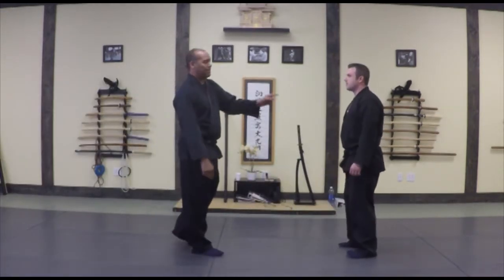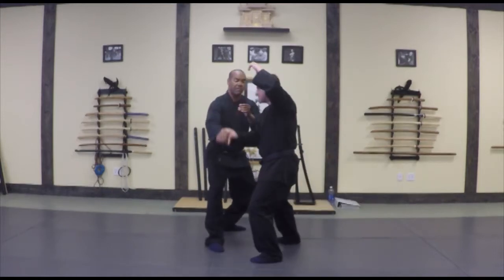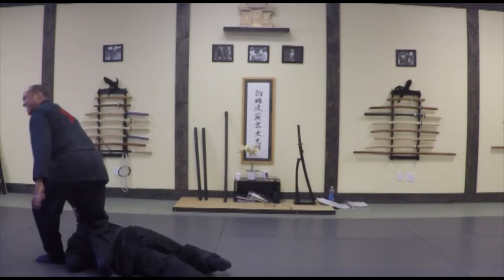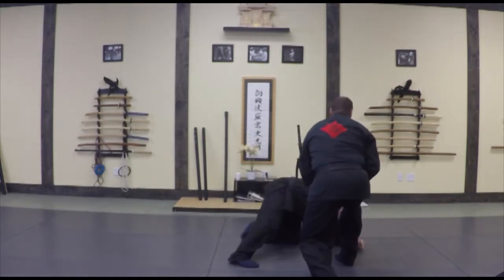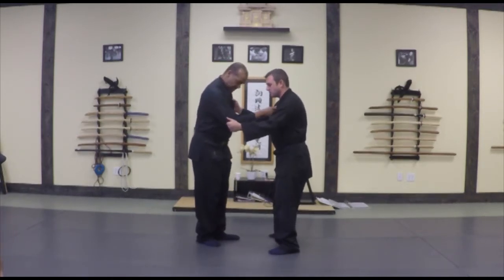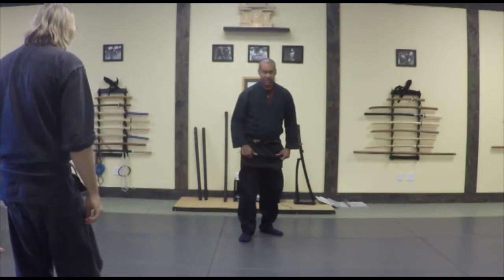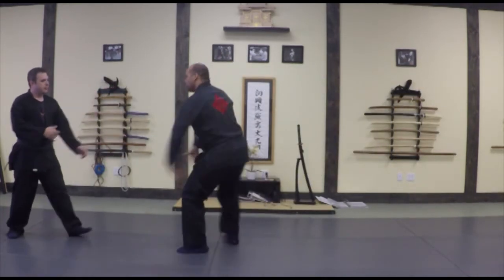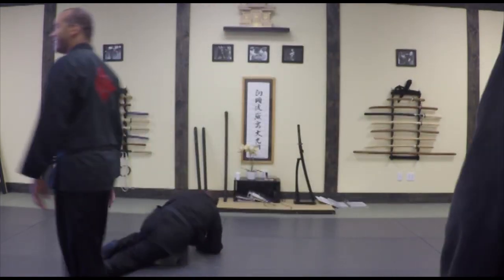Shihan Woodard Seminar | Gikan (Sort of) + Kukishinden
| Shihan Matthew Woodard visits Todai to teach a seminar on Gikan Ryu (with Asayama Ichiden Ryu) and Kukishinden Ryu.